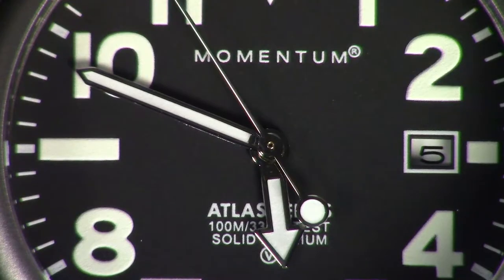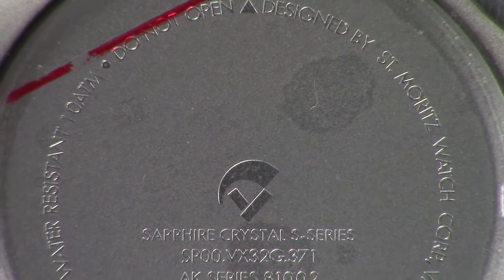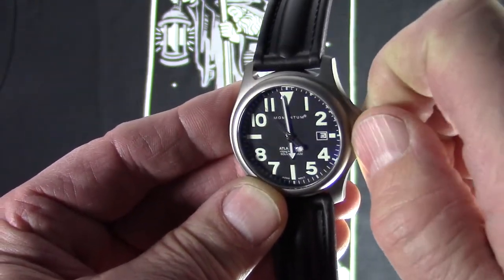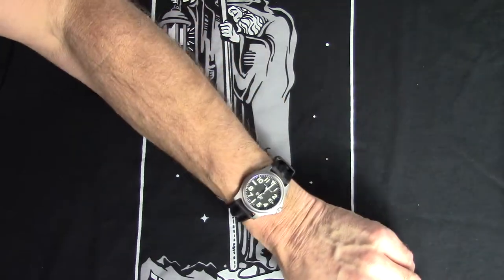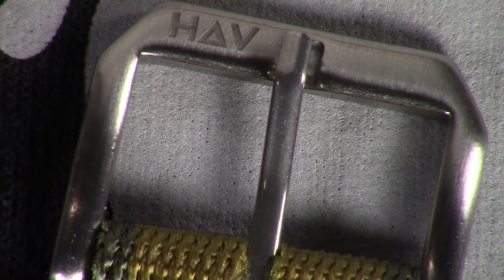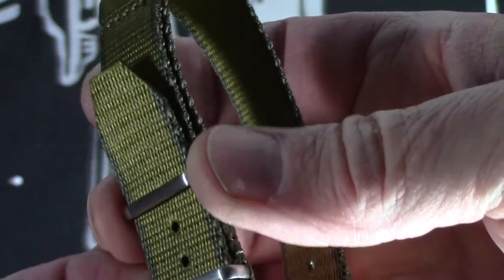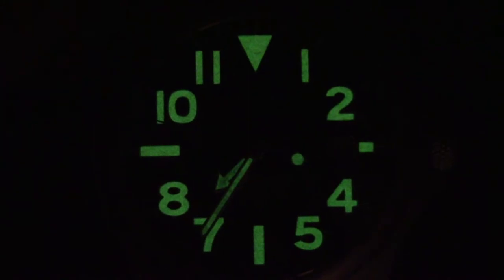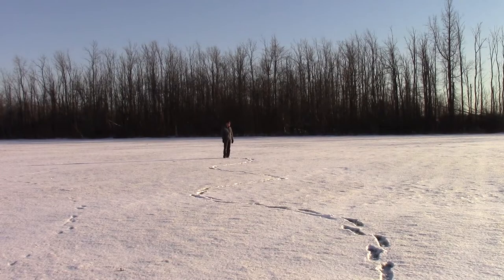Momentum Atlas 38 watch sapphire crystal review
My latest watch purchase, a Momentum Atlas 38mm with black rubber strap. I added a Haveston Nato style strap as well. Great looks and performance (so far). In the video I mistakenly say this has a Swiss movement. It is a Japanese movement. Sorry for the error.